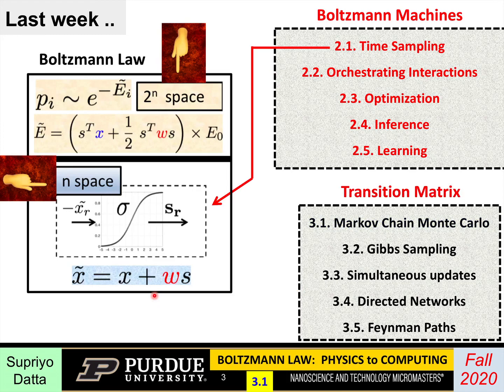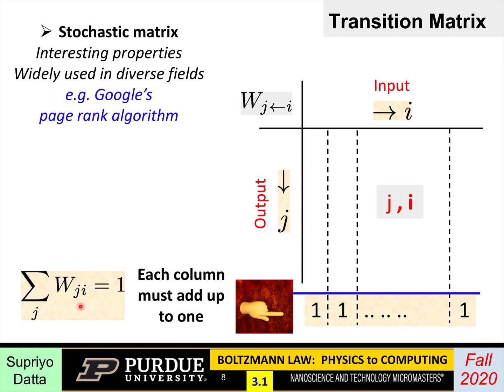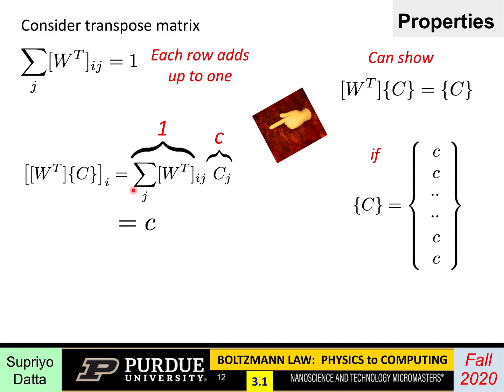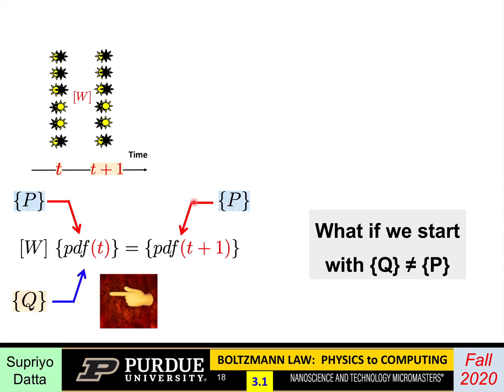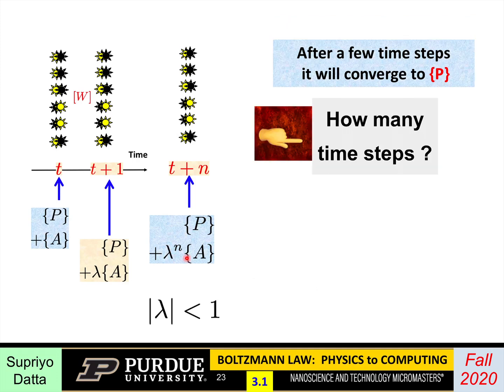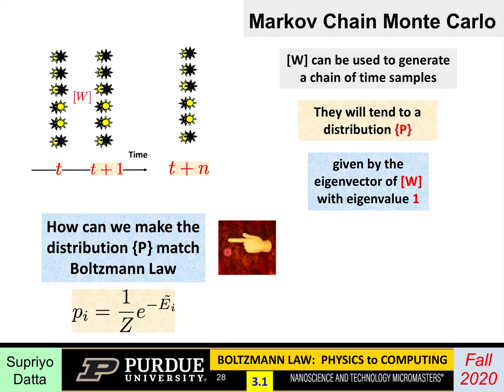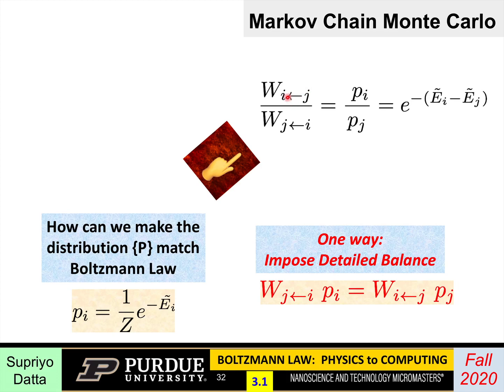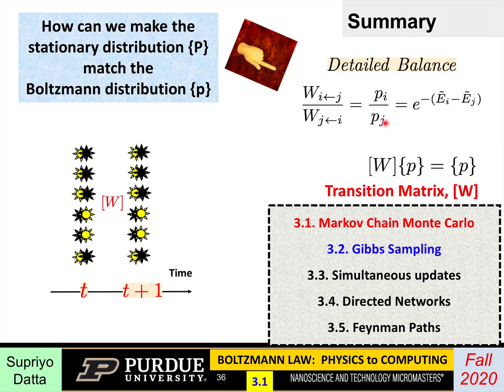ECE Purdue Boltzmann Law Physics to Computers L3.1: Transition Matrix - Markov Chain Monte Carlo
Table of Contents:
00:00 Lecture 3.1: Markov Chain Monte Carlo
00:10 Week 3.1
00:14 Last week ..
00:36 This week ..
00:59 Transition Matrix
01:32 Transition Matrix
01:58 Transition Matrix
02:21 Transition Matrix
03:09 Properties
03:38 Properties
03:59 Properties
04:25 Properties
05:22 Properties
05:32 Properties
05:57 Properties
06:20 Stationary Distribution
06:39 Stationary Distribution
07:04 What if we start with {Q} ≠ {P}
07:15 What if we start with {Q} ≠ {P}
07:32 Why ?
08:09 Why ?
08:50 Why ?
09:26 How many time steps ?
09:34 How many time steps ?
09:55 How many time steps ?
10:20 How many time steps ?
10:54 Markov Chain Monte Carlo
11:18 Markov Chain Monte Carlo
11:54 Markov Chain Monte Carlo
12:24 Markov Chain Monte Carlo
13:04 Markov Chain Monte Carlo
13:36 Markov Chain Monte Carlo
14:19 Metropolis algorithm
15:29 Metropolis algorithm
15:41 Summary
16:08 Summary
16:31 Coming up next ..